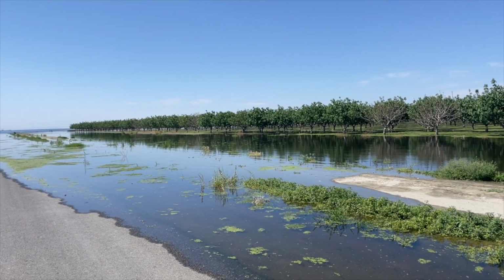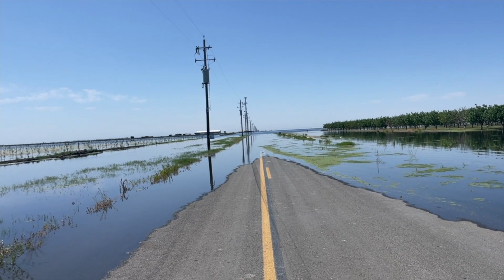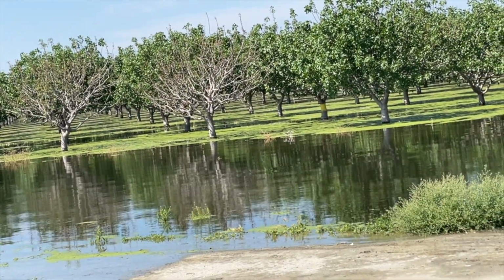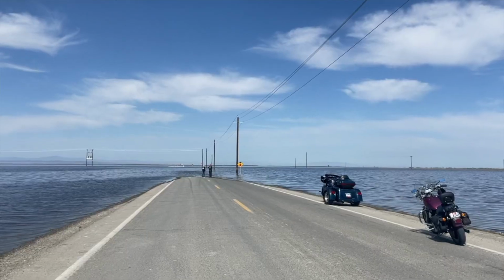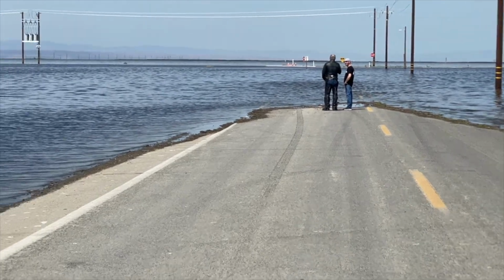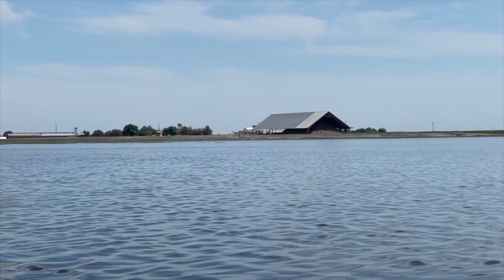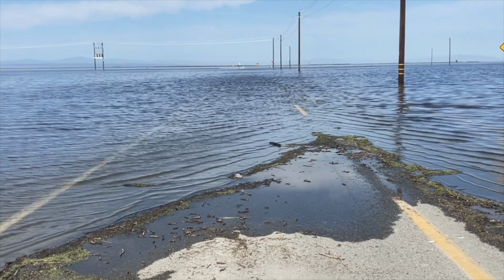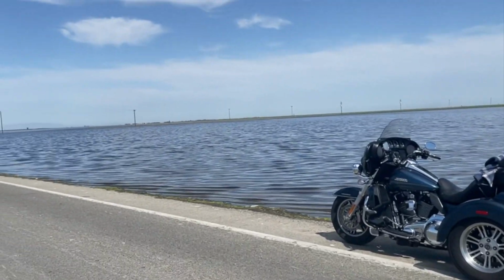The Return of Tulare Lake 2023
An historic event is happening right now in the San Joaquin Valley - and this video gives you a real time view of what is going on!